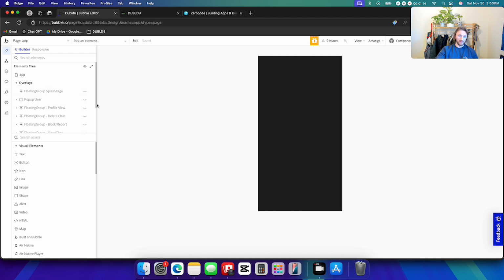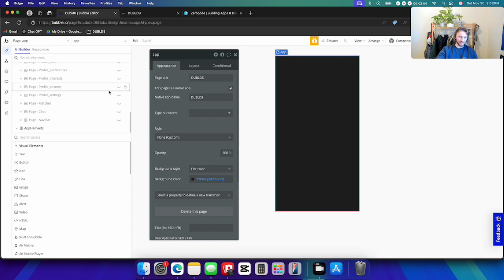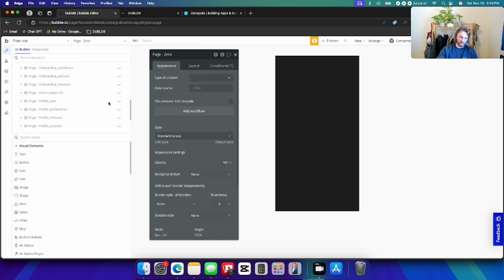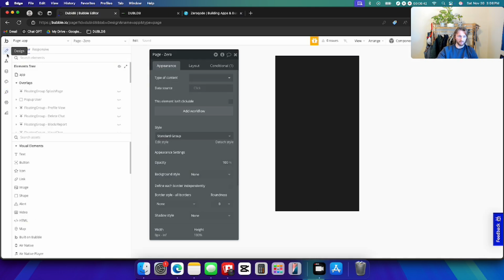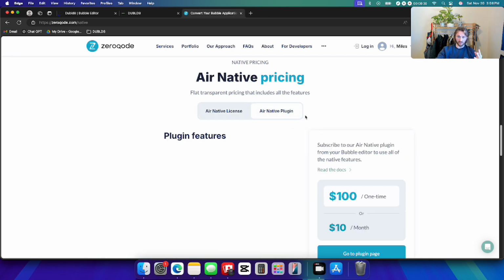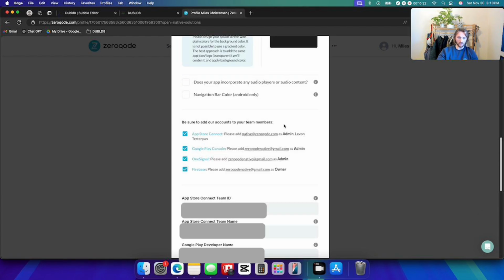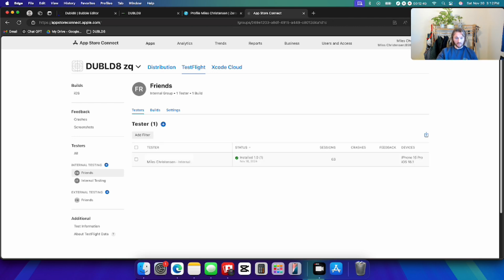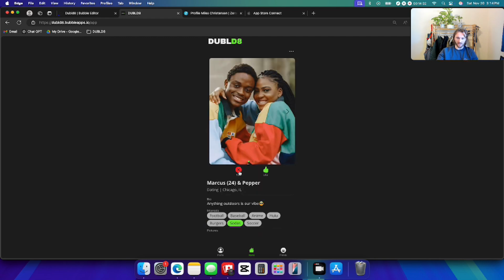Bubble.io - wrapped mobile app w/ Zeroqode (ep. 35)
Hope this helps anyone who is thinking of using Bubble.io or nocode apps, or who is considering wrapping with Zeroqode to get a mobile app on the Apple or Google Play stores!

One thing I forgot to mention in this video, is that it took roughly a year to get to this point... I started working on Bubble.io a year ago, and wanted to wrap an app as early as December of 2023.  But it took me a while to get to the point where that was a legitimate possibility.  The process of wrapping is actually easy compared to developing a full application.  Don't lose hope though, just don't give up.